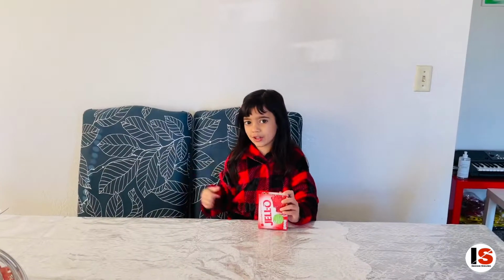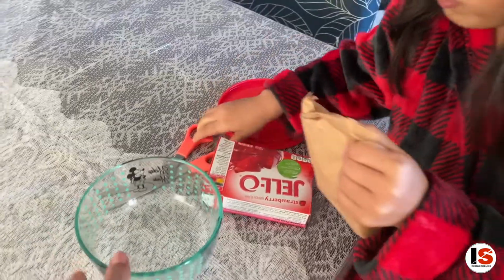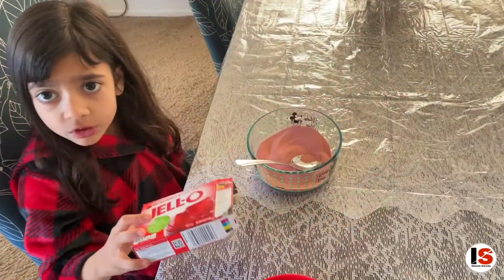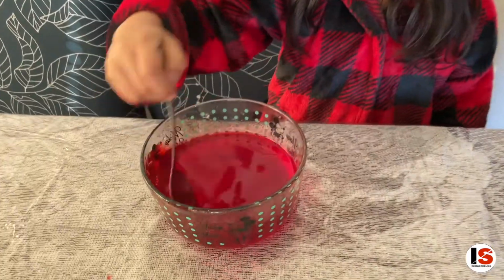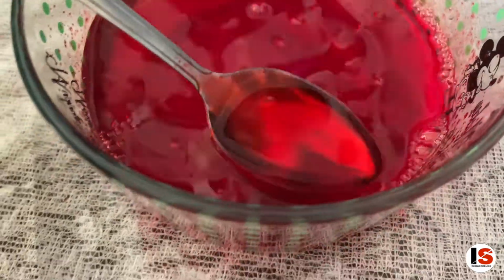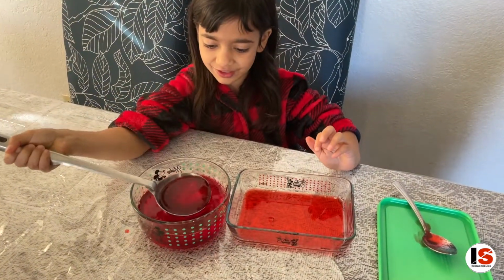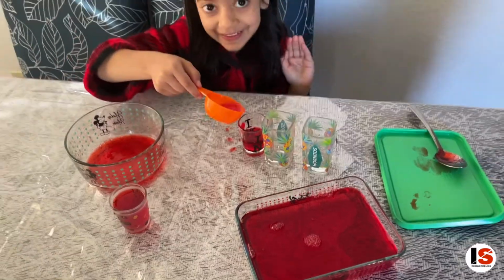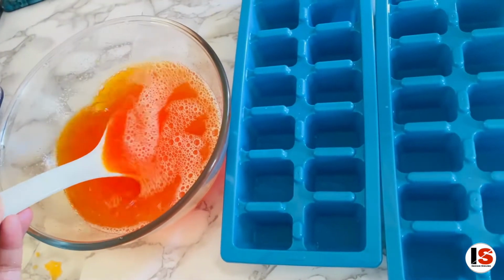Learn How To Make Jello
howToMakeJello HowToMakeJelly HowToMakeDiyJello how to make jell-o,how to make jello pudding,how to make perfect jello,how to make suager free jello,how to make jelly shots,how to make jello using powder,how to make jelly at home
From Aadya's Fireless Kitchen
Check out some other IndianSibling Science Experiment Video
Check out IndianSibling Other video tutorials on 3X3 Rubik's Cube.

Check out some other video tutorials from Indian Sibling Piano Tutorial